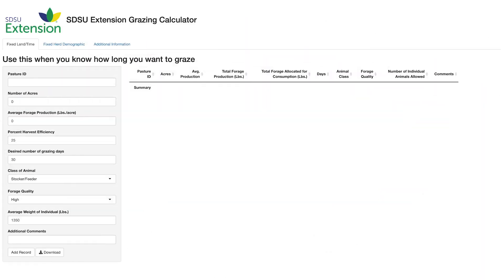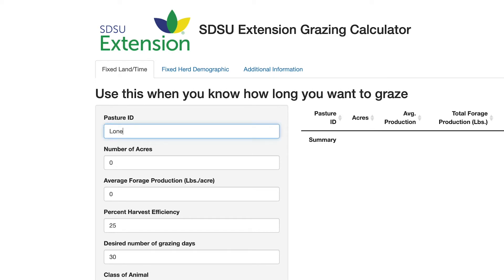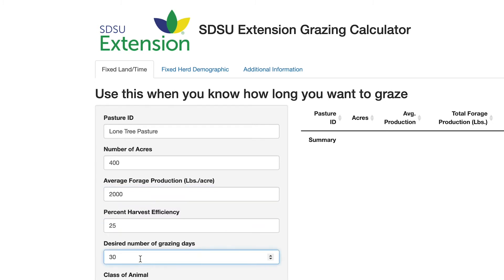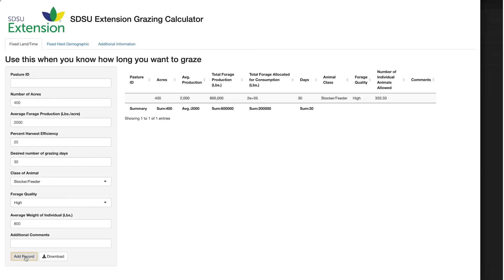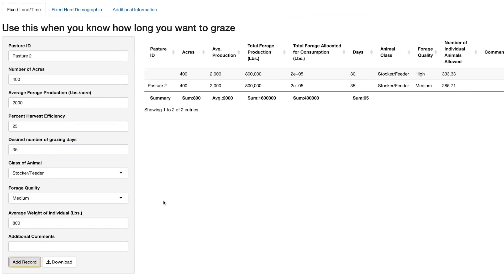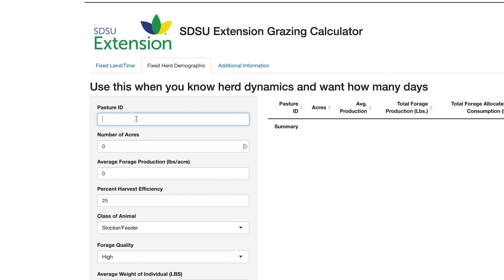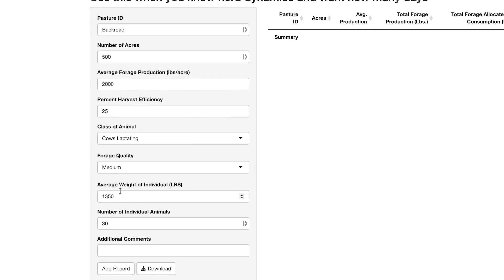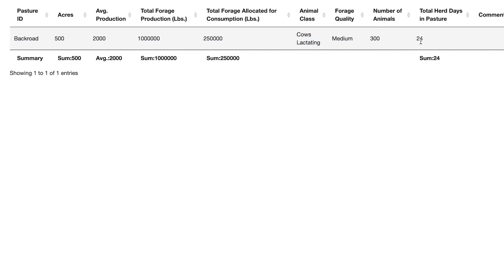SDSU Extension Grazing Calculator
This video walks through how to use the SDSU Extension Grazing Calculator, more information and a link to the calculator can be found here on the SDSU Extension